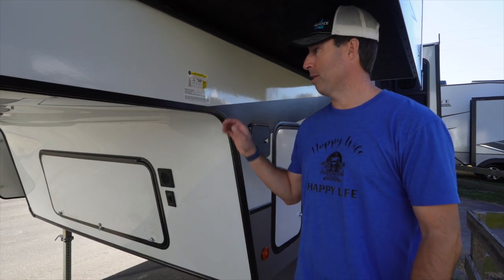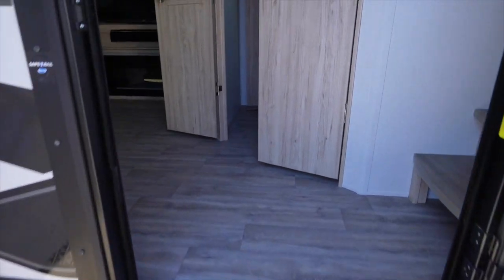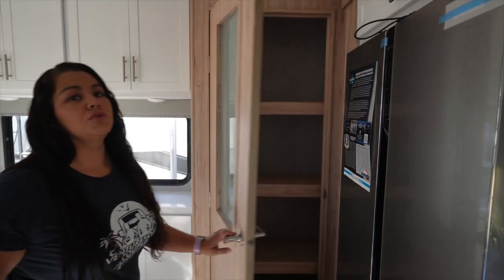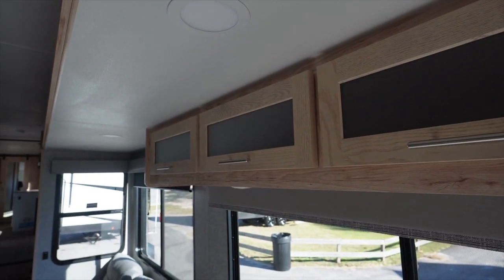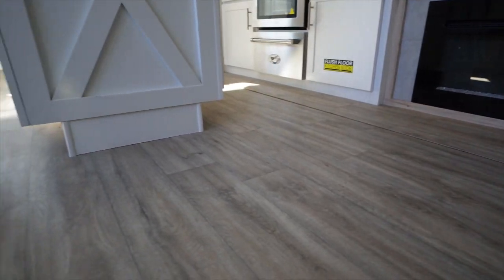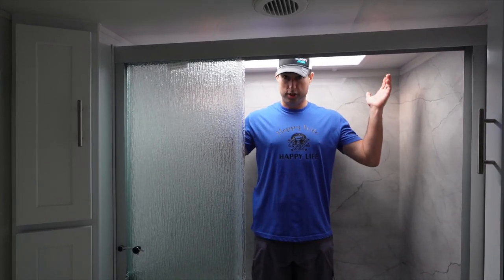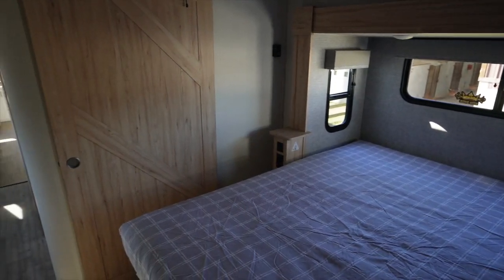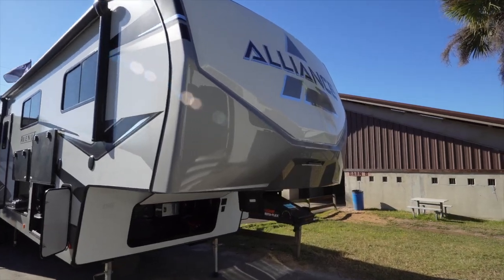5th Wheel With a Bonus Room - Perfect For Full Time RV Living - Alliance Avenue 37MBR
5th Wheel With A Mid Bunk: Perfect For Camping With The Family! AND a Bonus Room too!!!
NEW Alliance Avenue 37MBH Prototype full tour. No MSRP as this is a prototype of a new floor plan.

Venturesome Couple